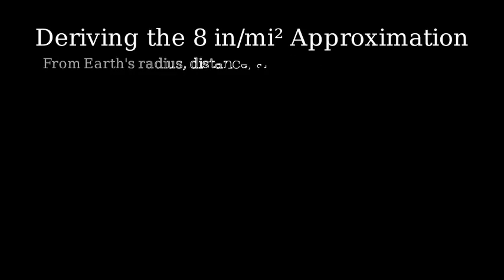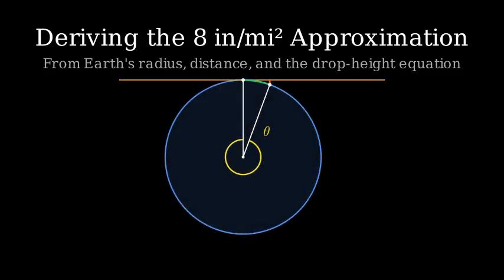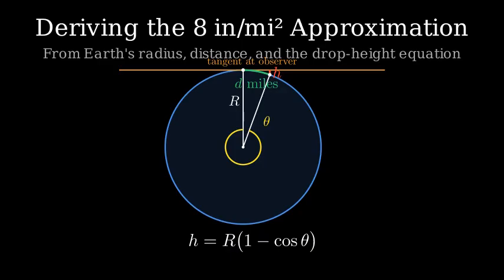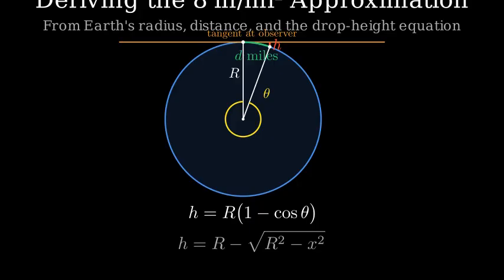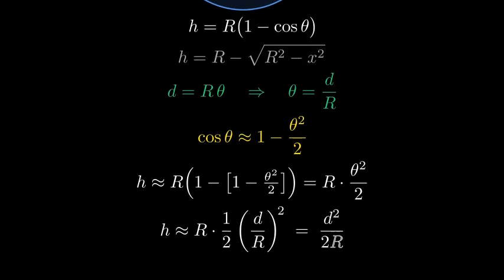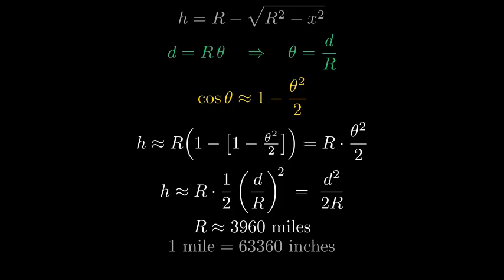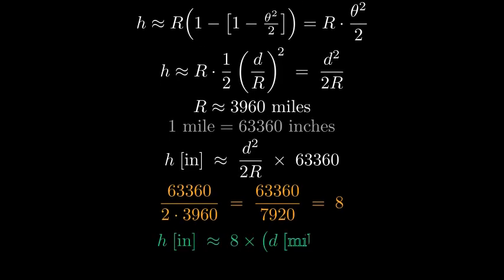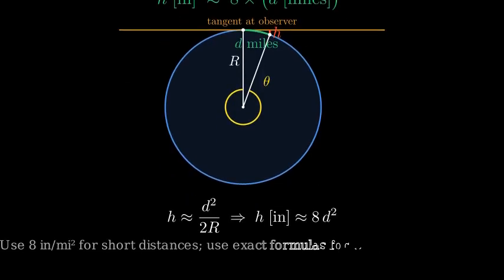Deriving 8in per mi sq from assumed earth 'curvature'